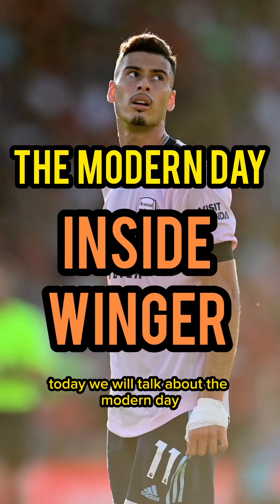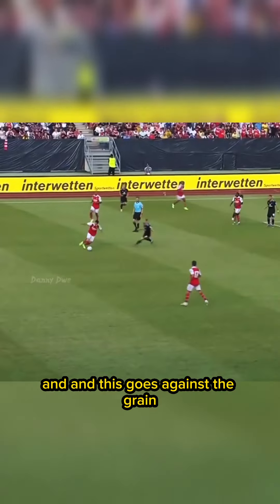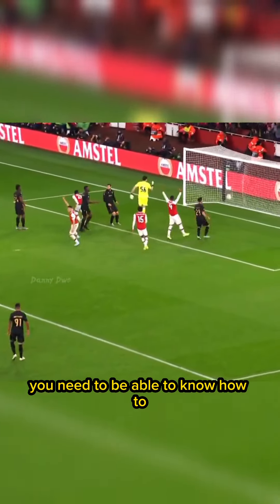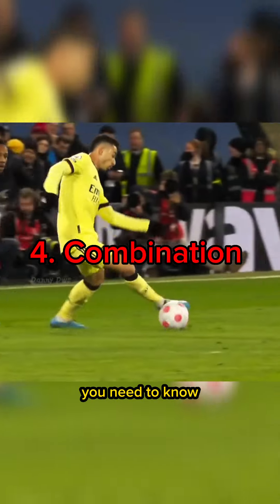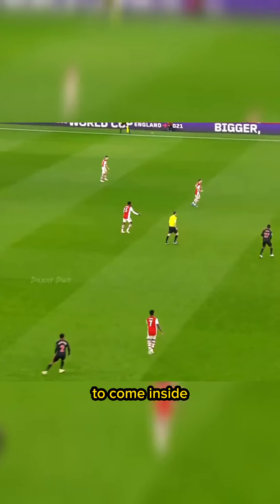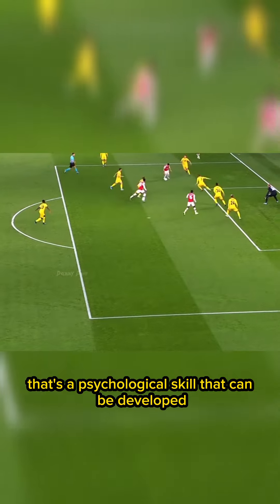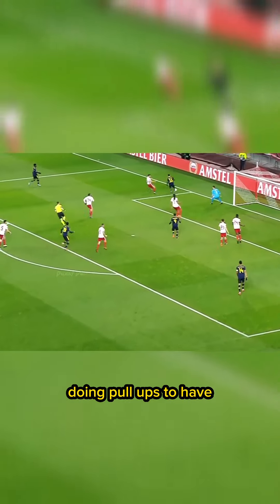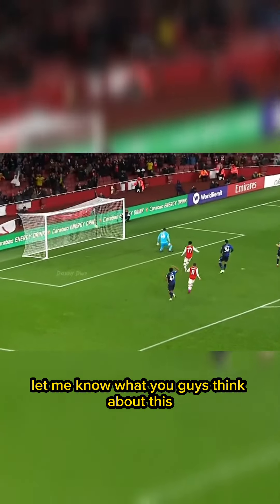Modern Day: Inside Winger